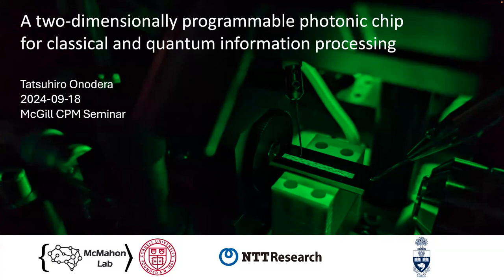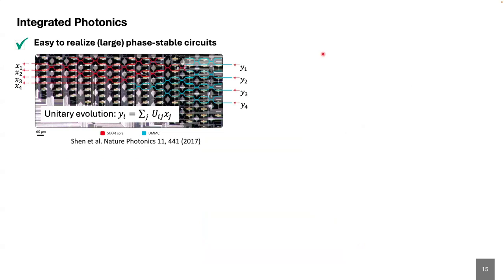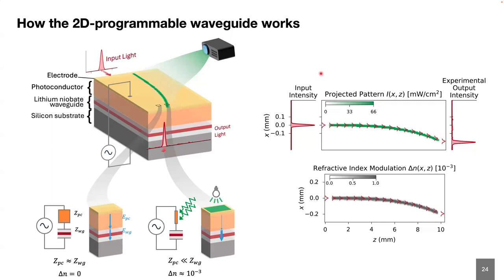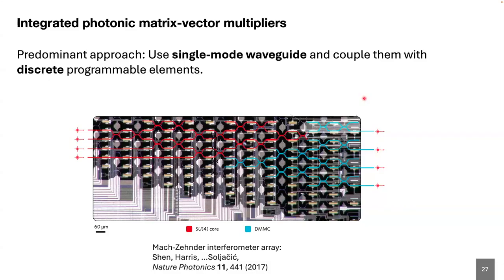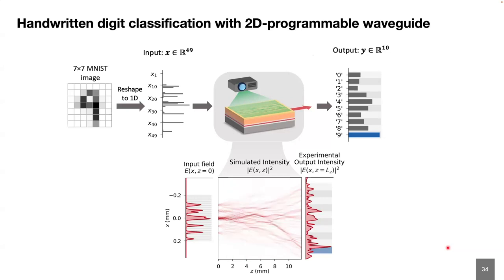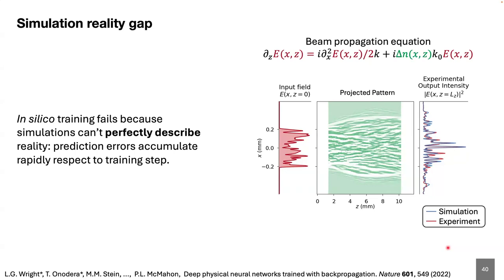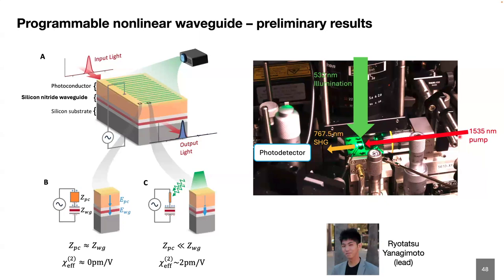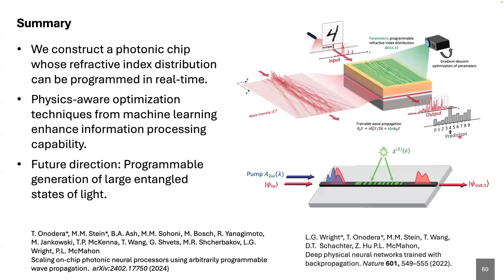A two-dimensionally programmable photonic chip for classical and quantum information processing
A two-dimensionally programmable photonic chip for classical and quantum information processing est le séminaire de Tatsuhiro Onodera (Cornell University) donné à l'Université McGill le 18 septembre  2024.